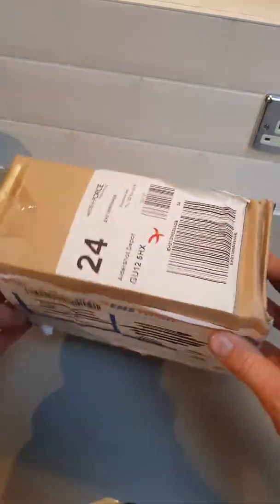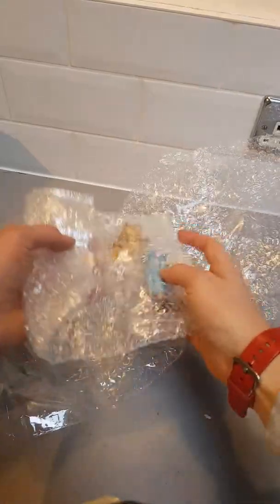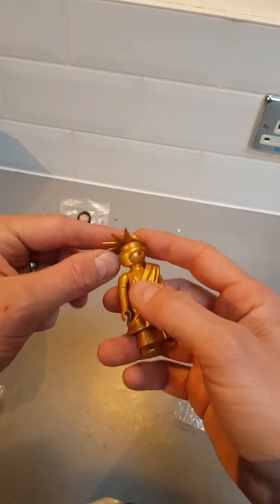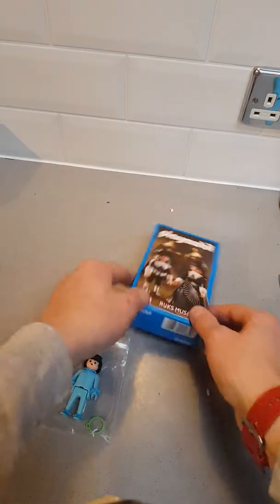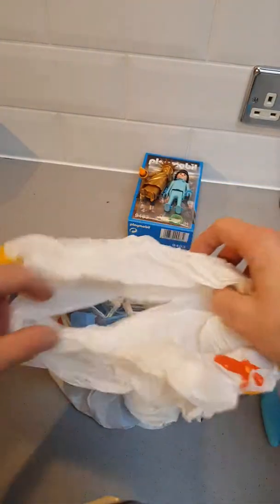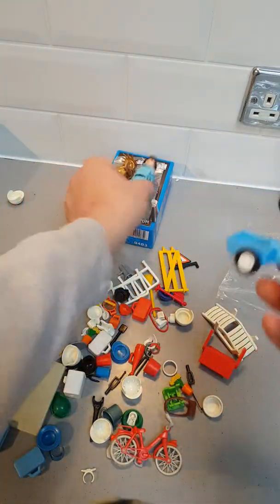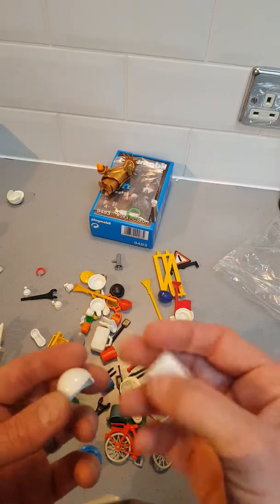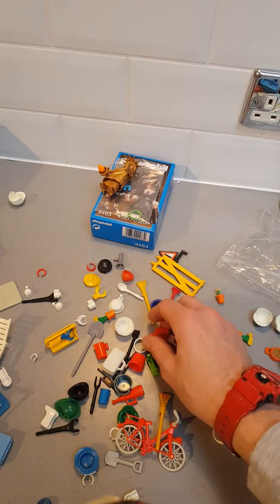Special delivery from Korea